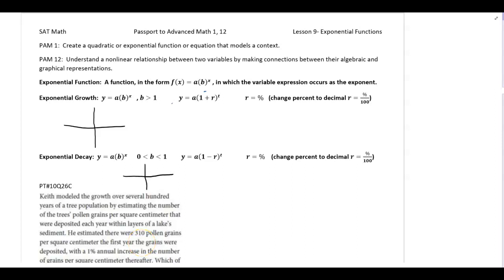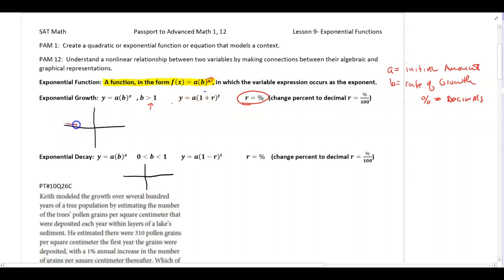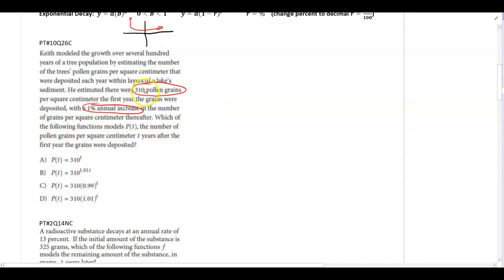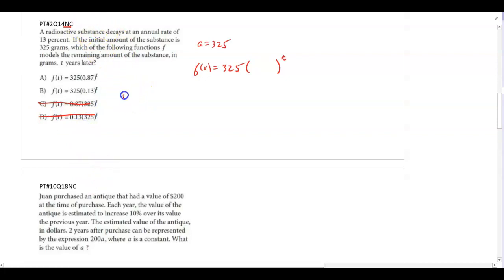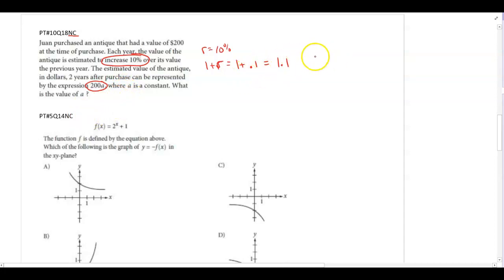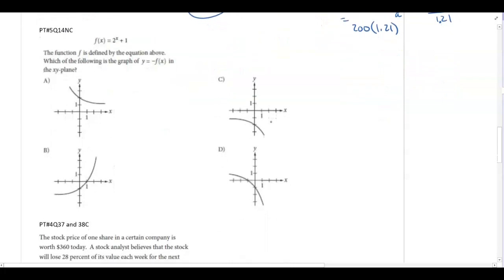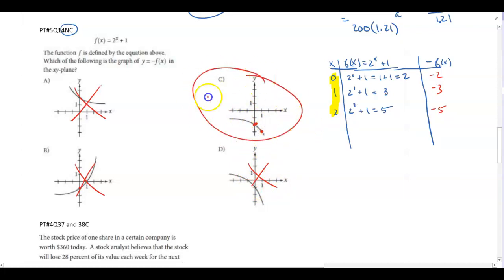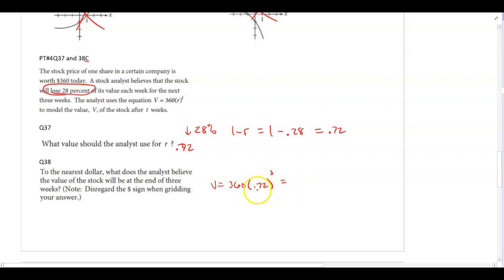PAM Lesson 9-Exponential Functions PAM 1,12